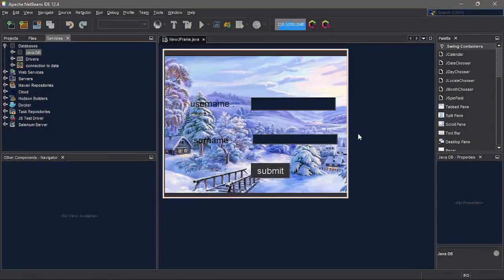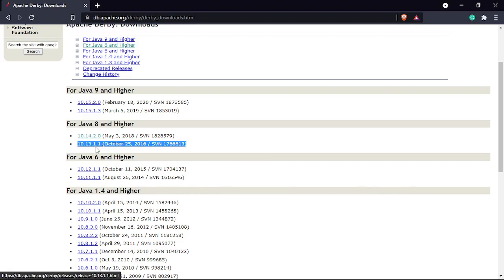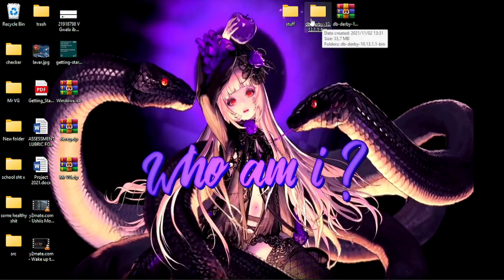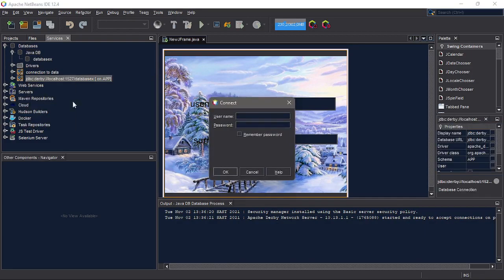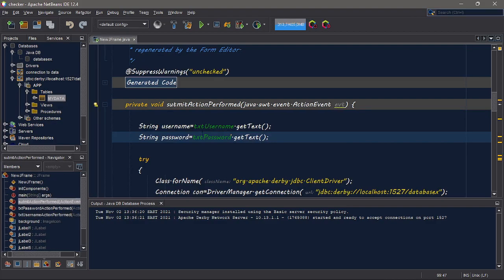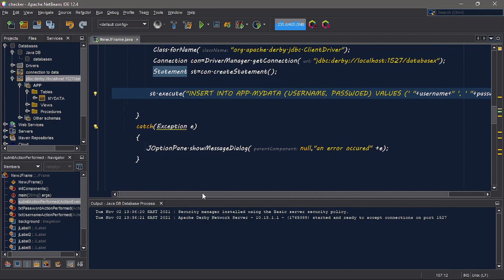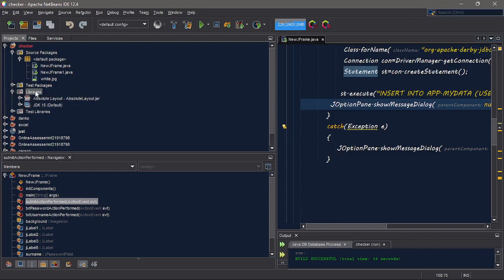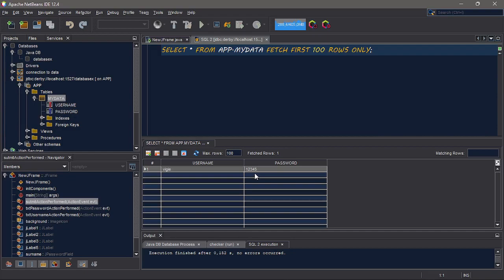How to configure derby database netbeans java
please don't get confused when you are following the tutorial make sure you don't type the small dark text that end with a :